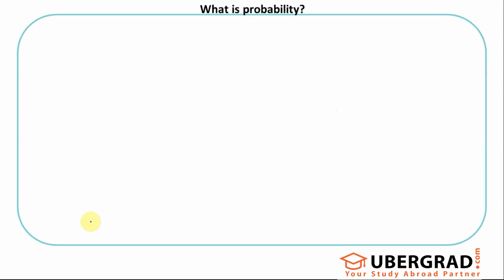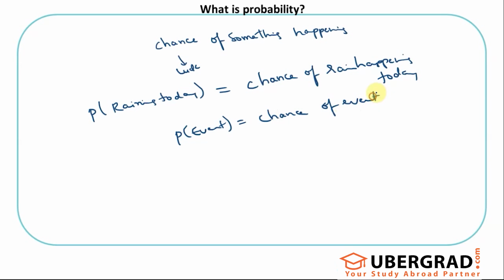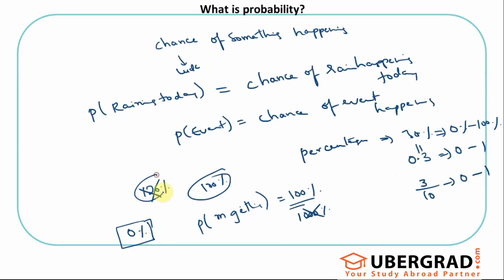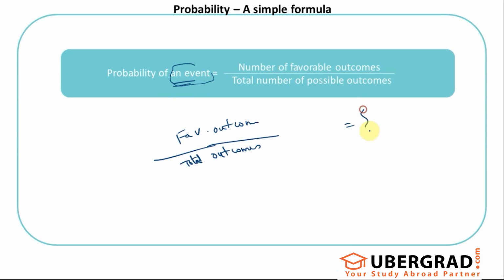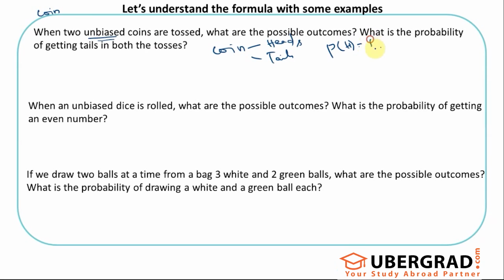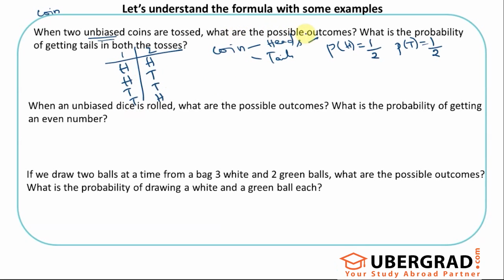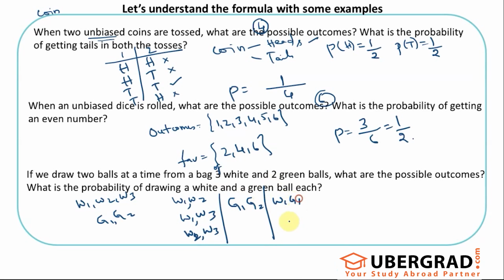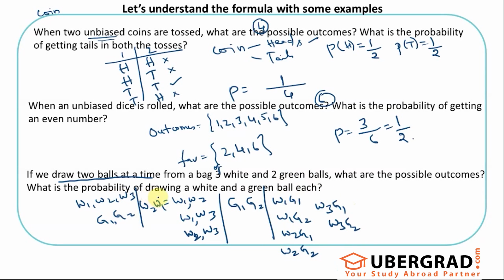Probability 1 (Basics - 1)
Data is one of the four key blocks of GRE Quantitative Reasoning and is exhaustive with respect to number of advanced concepts. Probability  topic in Data is an important topic to work on to revise your basics of Data .
We shall start with the fundamentals of Probability in this concept video along with few sample questions.
You can watch the remaining videos in the playlist to complete Probability  concepts for GRE Quantitative Reasoning section.